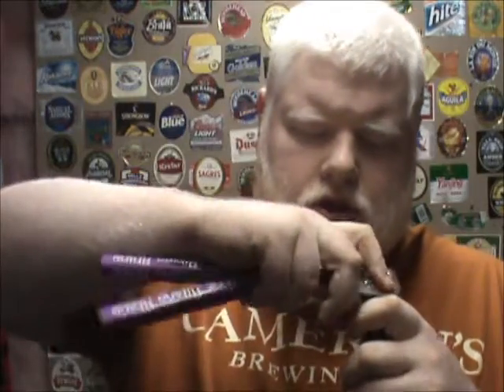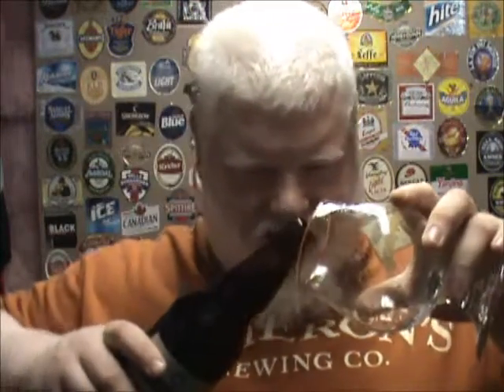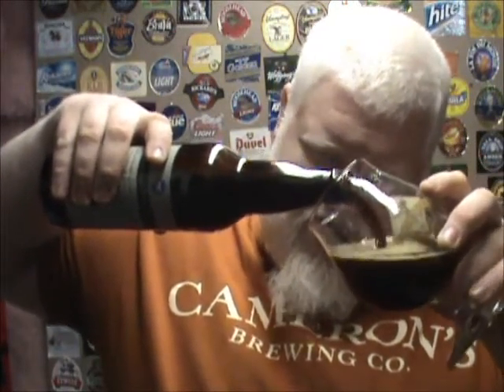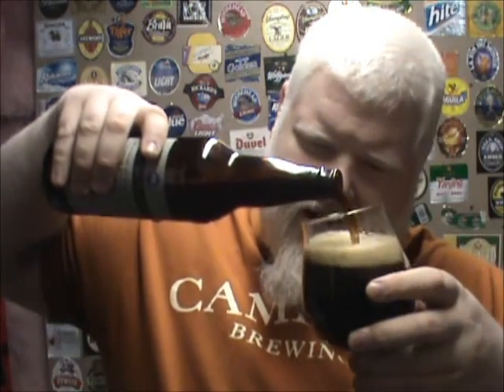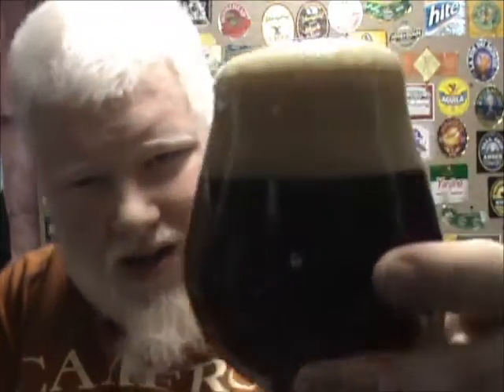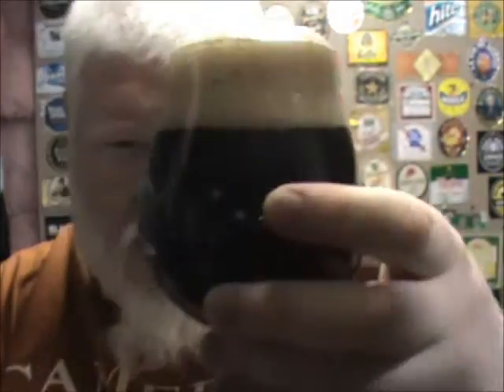Niagara College Chocolate Cherry SchwartzBier : Albino Rhino Beer Review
I look at this years edition of the first Niagara college beer description that made me excited!